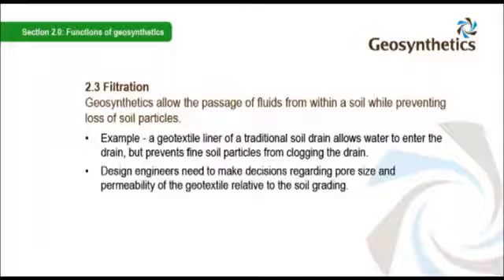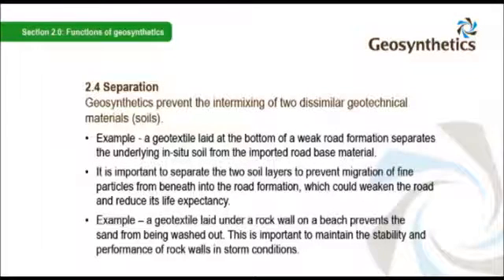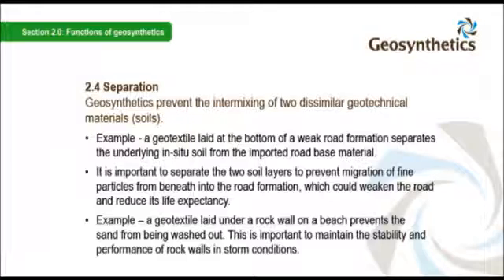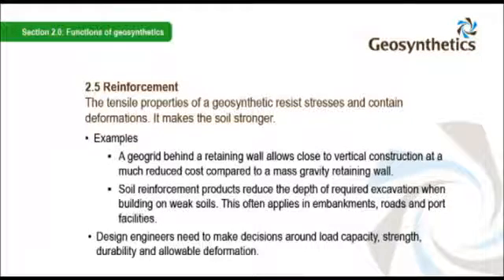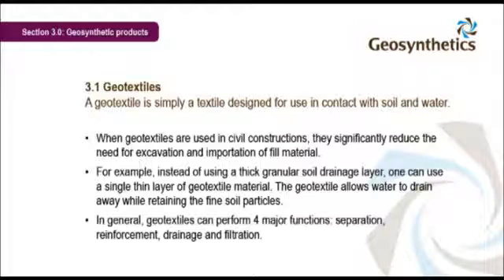Vải địa kỹ thuật PH9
Vải địa kỹ thuật không dệt do Công ty CP Thương mại và Đầu tư Nguyên Đức sản xuất mang thương hiệu Phadatex (Viết tắt là PH) với công suất 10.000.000 m2/năm từ nguồn nguyên liệu xơ PP nhập khẩu tại Hàn Quốc và nhiều nước công nghiệp phát triển. Nguyên Đức cam kết Sản phẩm luôn có chất lượng ổn định, và giá bán không đâu có thể cạnh tranh được.